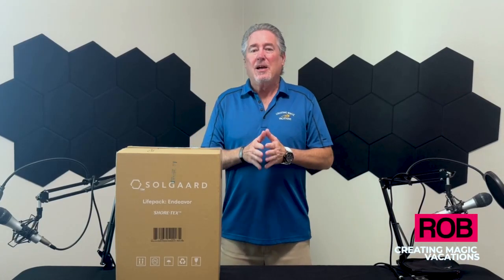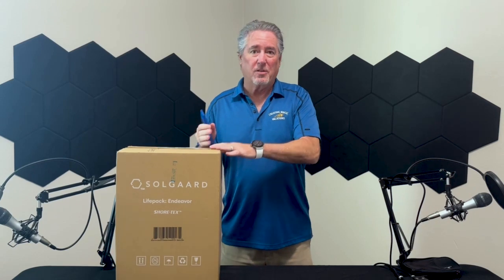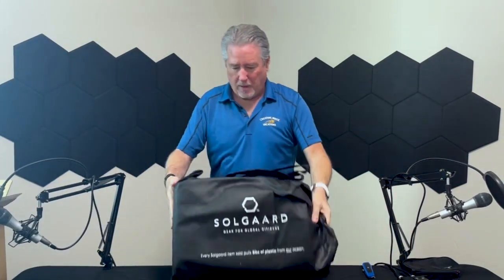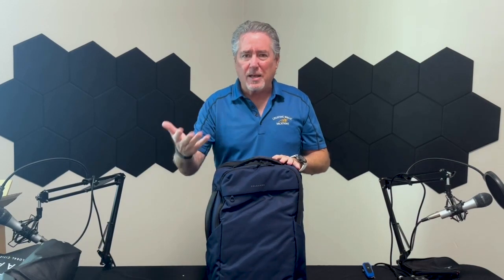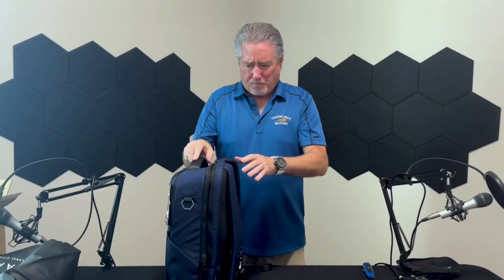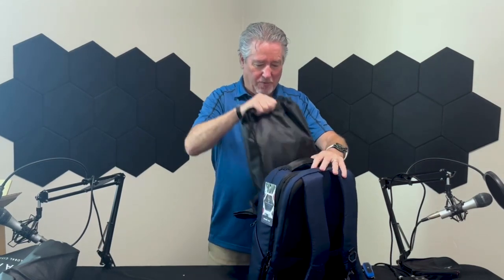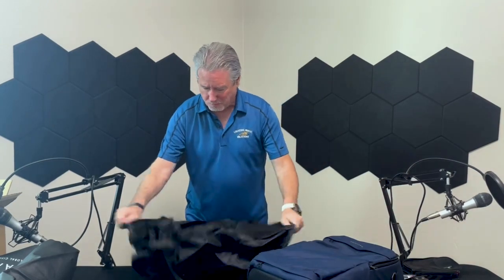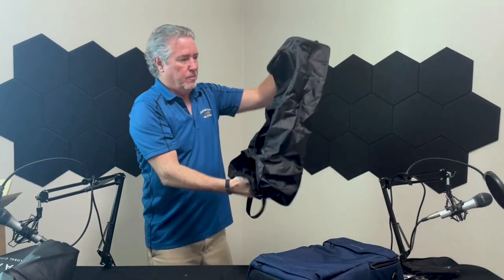Solgaard Lifepack Endeavor with Closet Luggage Unboxing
In this video, we unbox and share our first impressions of the highly anticipated Solgaard Lifepack Endeavor with closet luggage feature. As travel enthusiasts who have tested numerous luggage brands, we are excited to see how this innovative product stacks up against the competition.

Right from the start, we are impressed by the Solgaard Lifepack Endeavor's exceptional build quality and thoughtful design. Its sleek and durable construction immediately catches our attention, giving us confidence in its longevity. The carry-on size makes it a perfect companion for both business trips and weekend getaways, providing ample space for all your essentials.

But what truly sets this luggage apart is its environmentally friendly features. Solgaard is committed to sustainability, and the Lifepack Endeavor is a testament to their eco-conscious efforts. Made from recycled materials, it's a responsible choice for travelers who care about minimizing their environmental impact without compromising on functionality.

During our unboxing, we discover some fantastic extras that enhance the overall experience. The built-in closet feature is a game-changer, allowing you to neatly organize your clothes and keep them wrinkle-free throughout your journey. Additionally, the Lifepack Endeavor boasts clever compartments, charging ports, and other convenient functionalities that make traveling hassle-free and enjoyable.

Join us as we delve deeper into the Solgaard Lifepack Endeavor and provide you with an honest first impression. We'll be examining its features, showcasing its versatility, and discussing how it stands up against other luggage brands we've tested. Whether you're a frequent traveler or simply someone looking for an eco-friendly luggage solution, this review will help you make an informed decision.